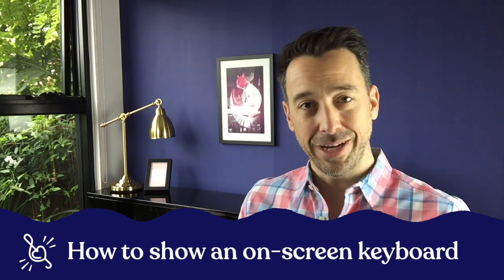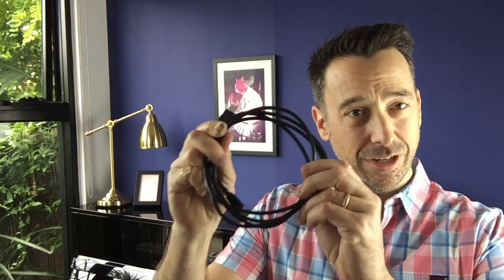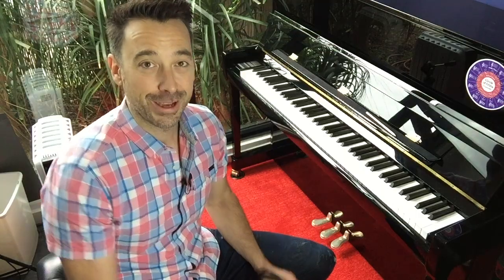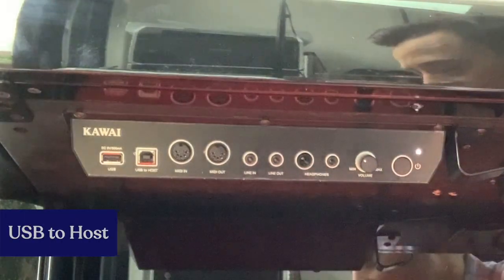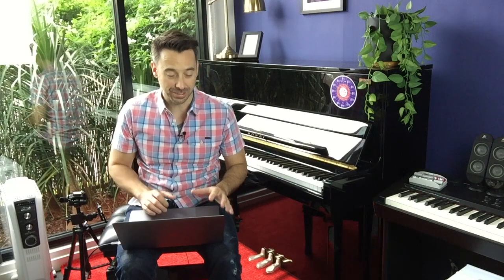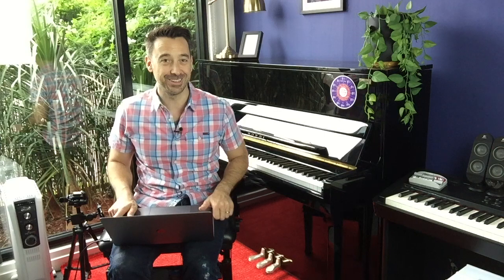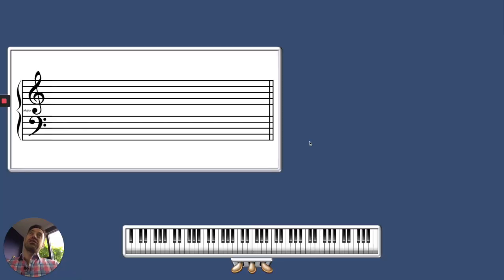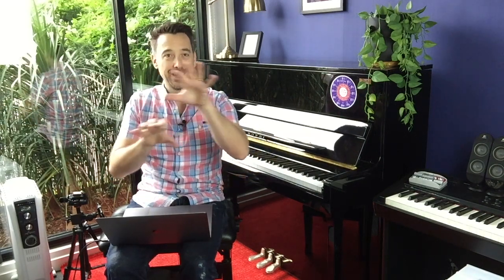Using Classroom Maestro to Show On-Screen Keyboard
This week I'm going to answer a question I get often which is how to get to show a piano keyboard on screen. You'll find the links to the products I use in this video below in the description.

Roland FP series keyboard
USB Cable for Kawai Digital Piano CN37